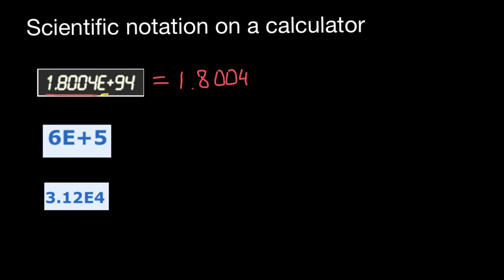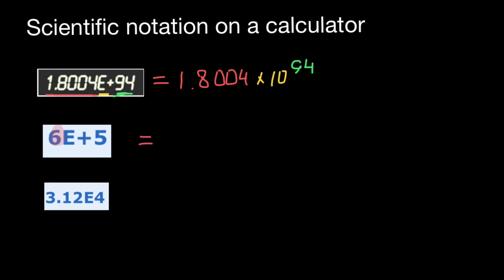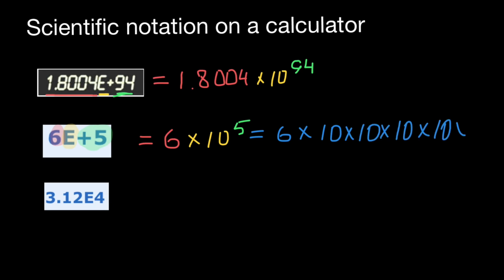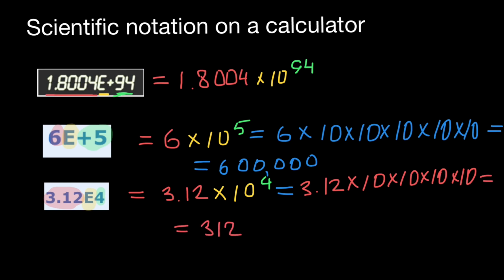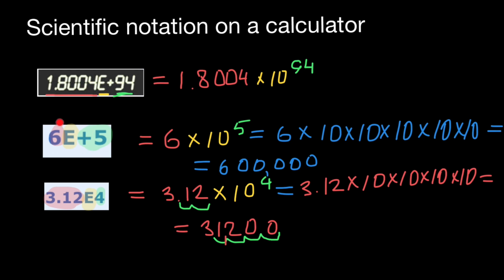Scientific Notation on Calculator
Numbers can sometimes be too large or too small to be expressed normally. If you’re working on a problem involving the weight of the earth or the size of an atom, writing down or entering several zeroes in a calculator is inconvenient at best.

Writing scientific notation is one of the easiest ways of expressing extremely large and infinitesimally small numbers. For instance, you can express 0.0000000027 as 2.7 x 10-9.

You can enter a scientific notation on scientific calculators. Every scientific calculator is also capable of outputting scientific notations per the rules of significant figures.

Here’s a short guide on how to do scientific notation on scientific calculators.